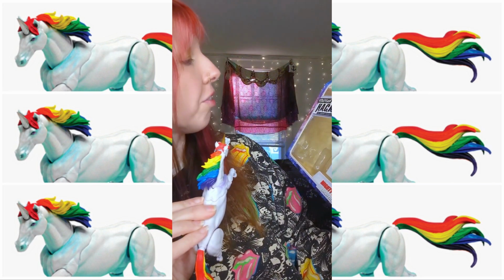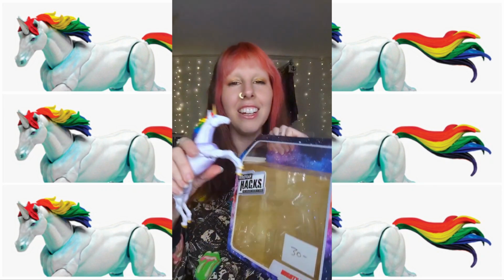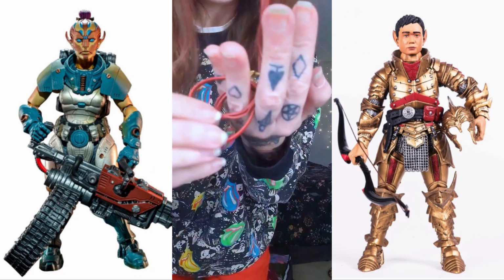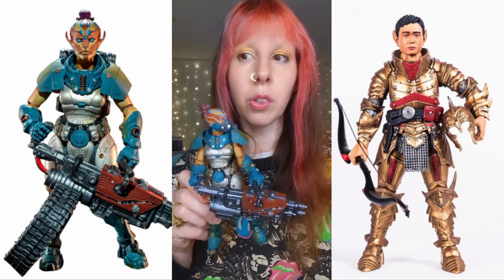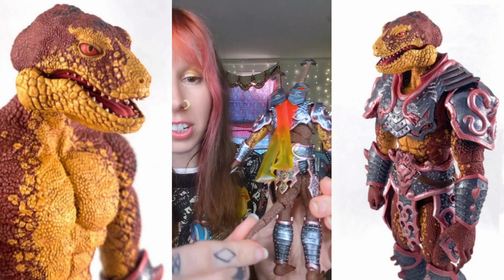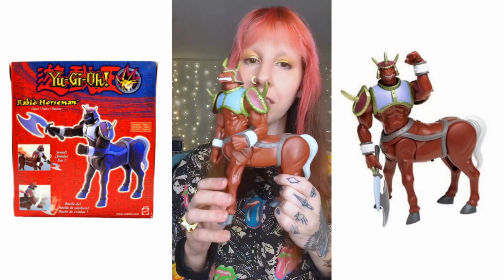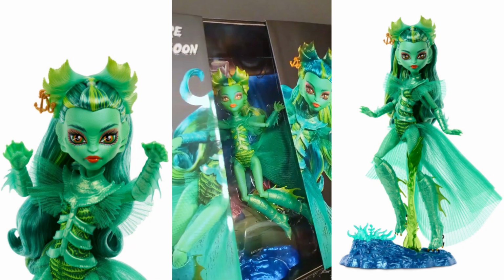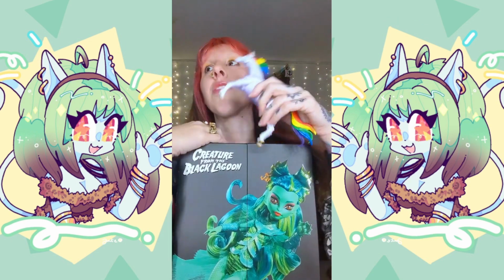Retro Toy Con Haul! 2024 Toy Federation!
Want more toy content? Check out @zukethegooch for toy reviews, store rummaging and relaxing con walk throughs!

Time stamps:

0:09 Boss Fight Studios- Mighty Steeds  Frankie
1:05  Four Horseman Studios - Lijae of The Elite Elven Guard
2:38 Four Horseman Studios - Cosmic Legions Vorgga
3:19 Savage Crucible - Imperial Sentry
4:58 Mattel - Yu-Gi-Yo Enraged Centaur
5:34 Mattel - Monster High Skullector Series Creature From The Black Lagoon